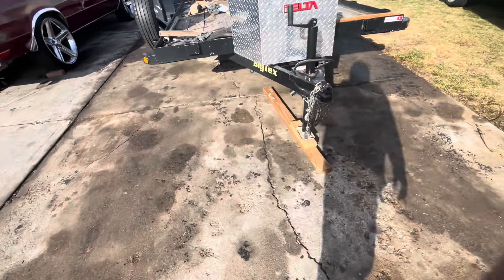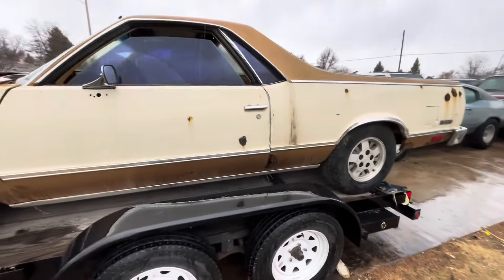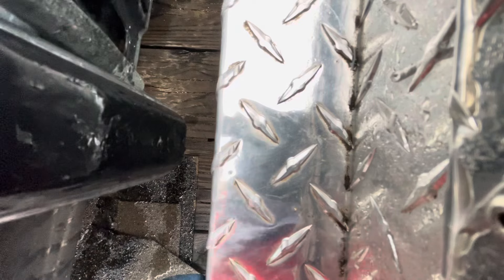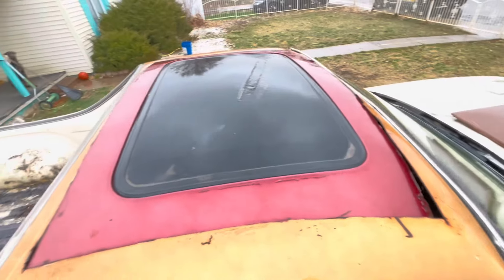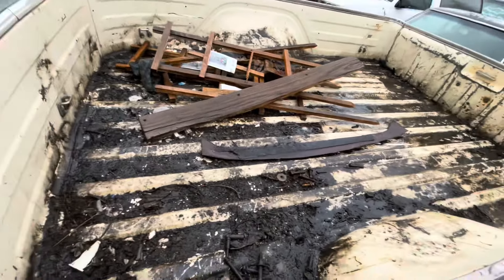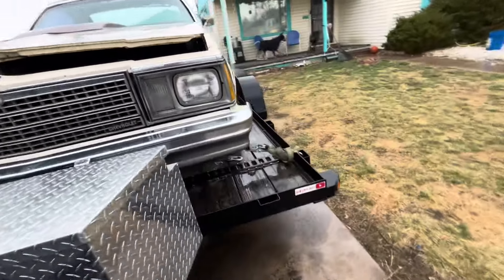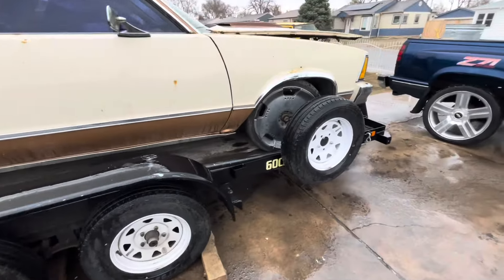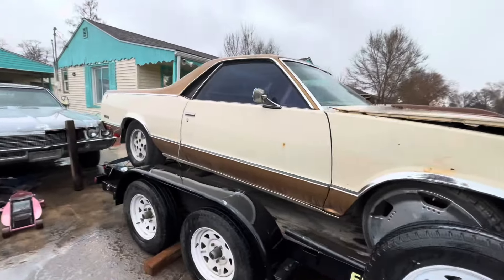Putting the big Tex to work already what can we load up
Found a deal on a gbody let’s go pick it up

Trailer

El co 1980
Big Tex
Tow
For sale